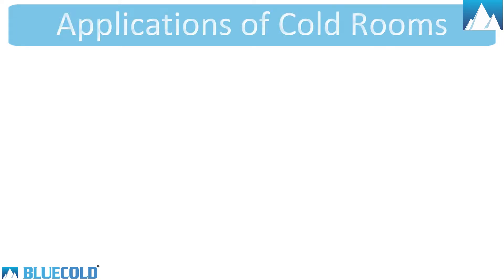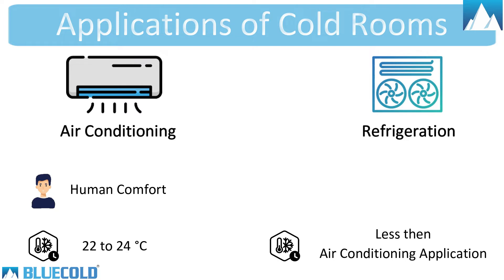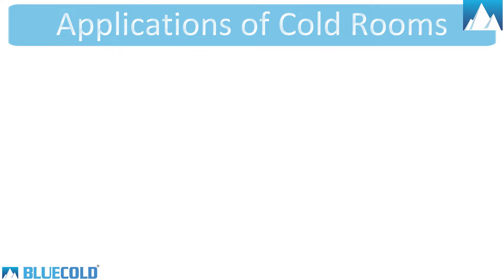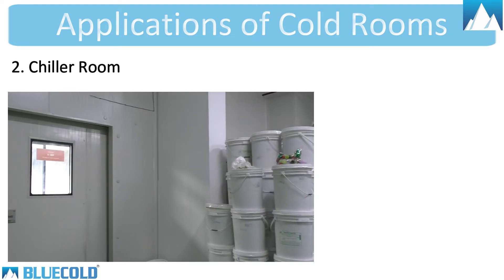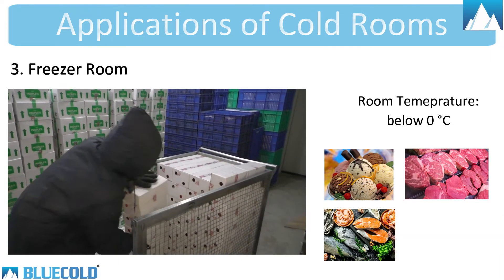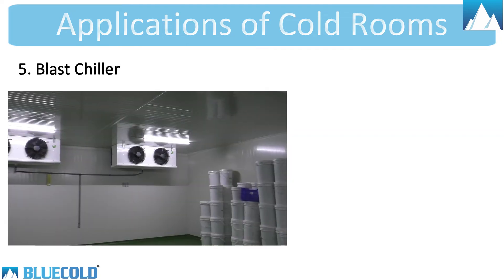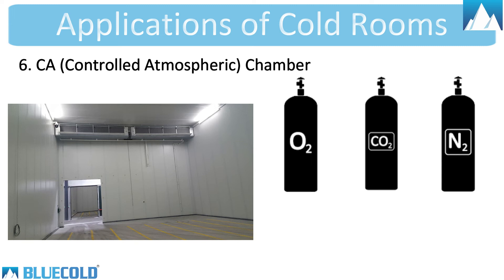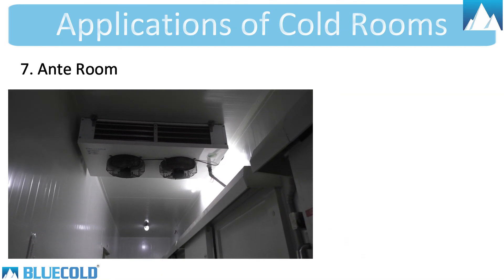Applications and usage of Condensing Unit, Evaporator & Blast Unit in Cold Room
The cold room is a chamber where a specific temperature is artificially generated. It is designed for storing products in an environment below the outside temperature and is used for storing perishable items. Different cold room applications are: 1) Ripening Chamber 2) Chiller Room 3) Freezer Room 4) Blast Freezer 5) Blast Chiller 6) CA Chamber 7) Ante Room.